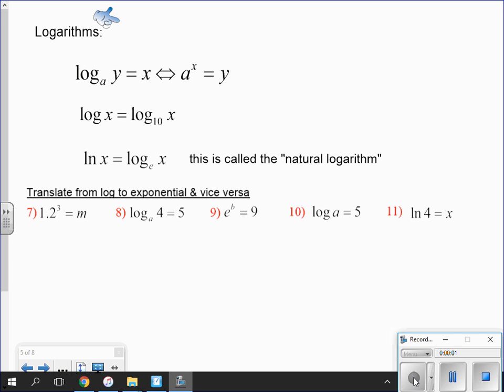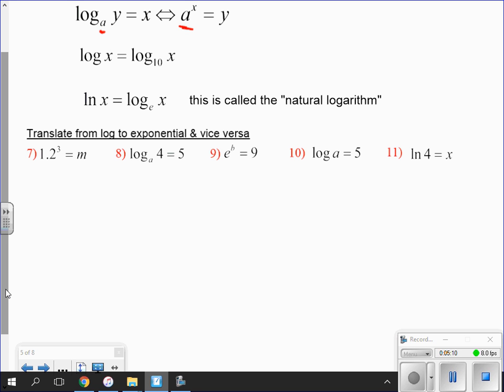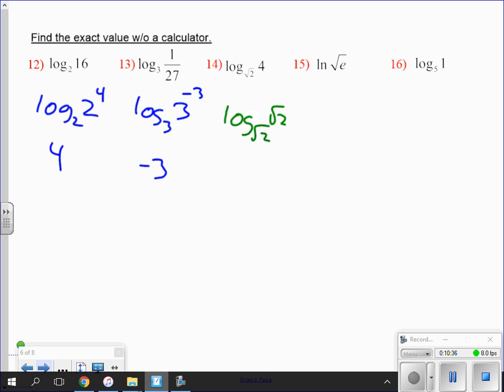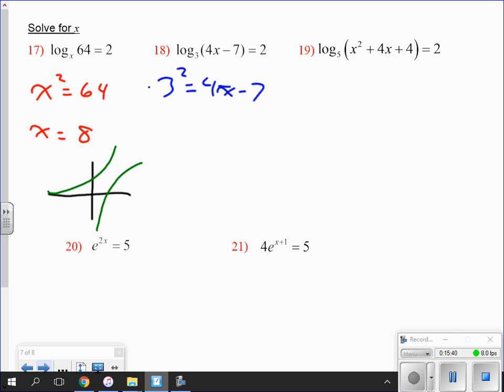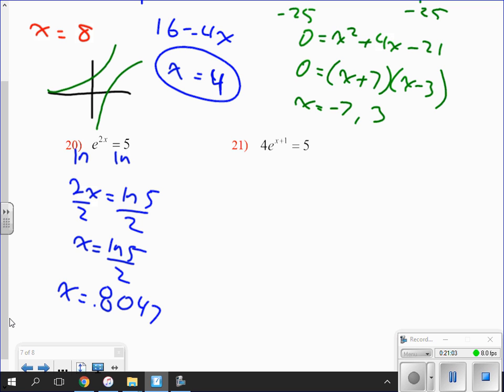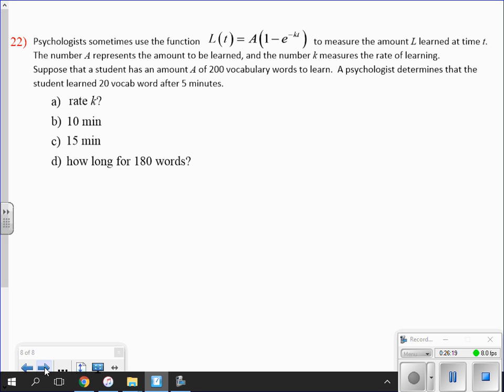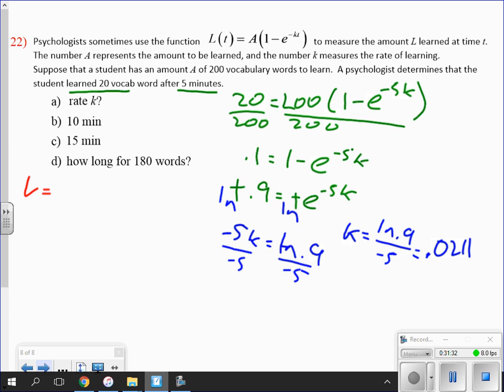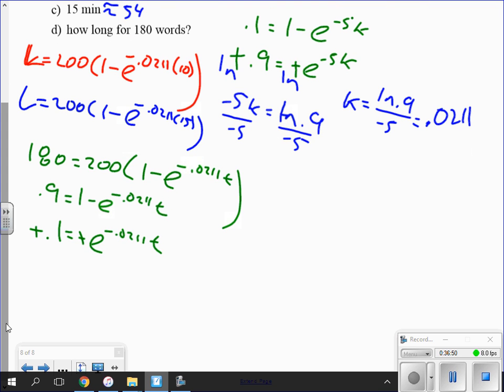APC lesson 5 4